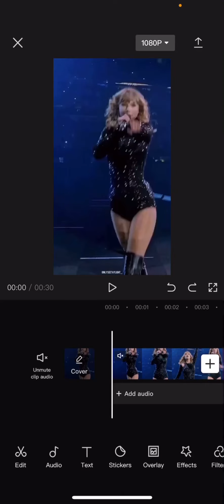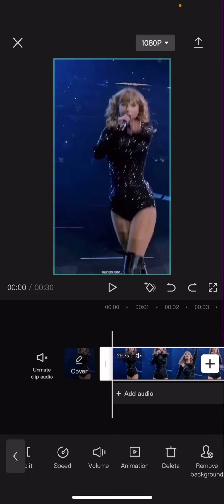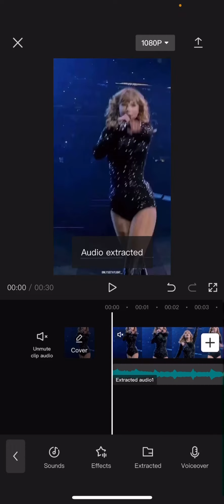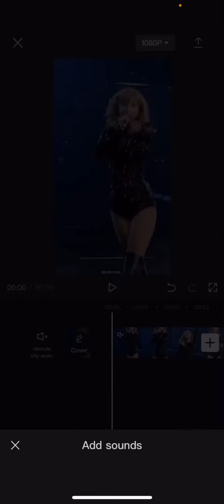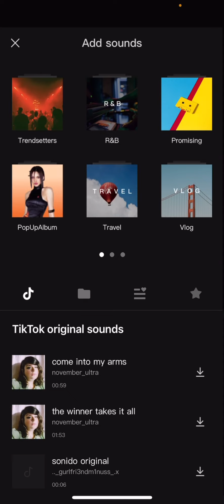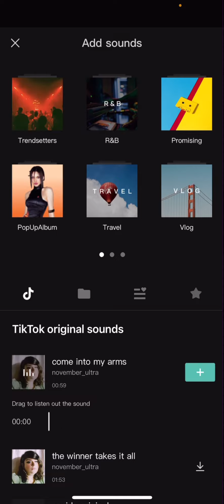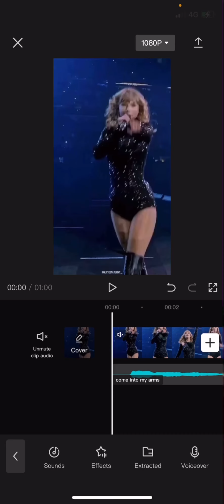How To Add Sounds To Your Videos In CapCut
This tutorial will show you how you can add sounds to your videos in CapCut.